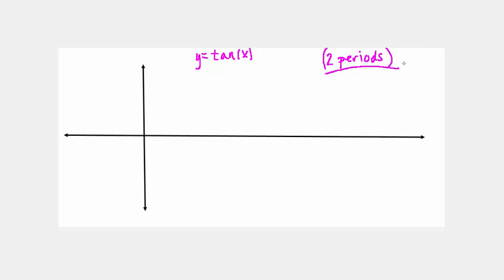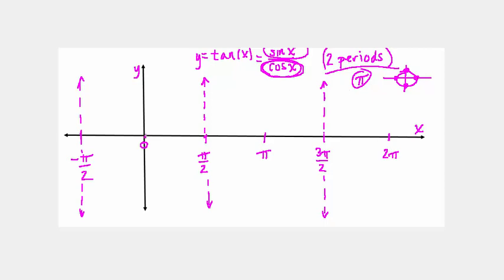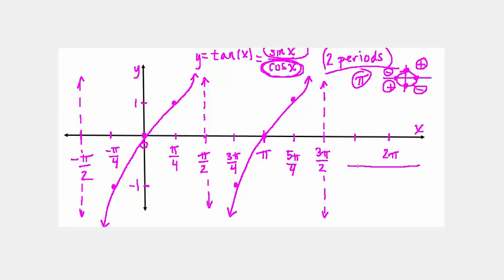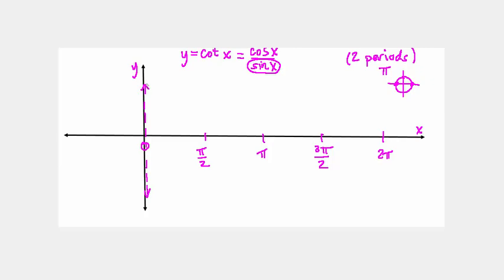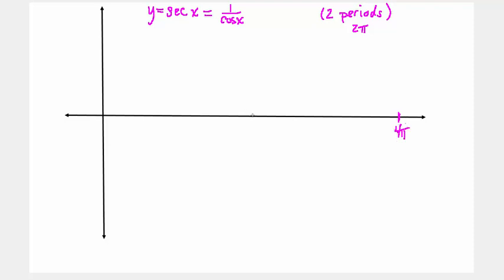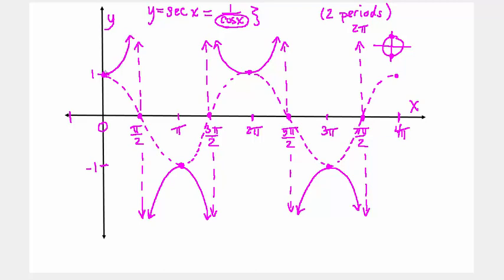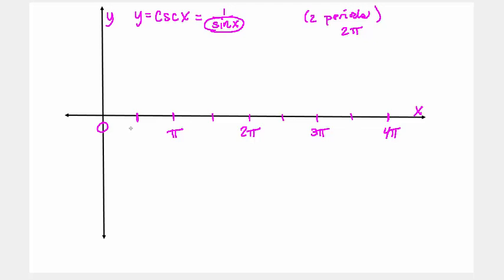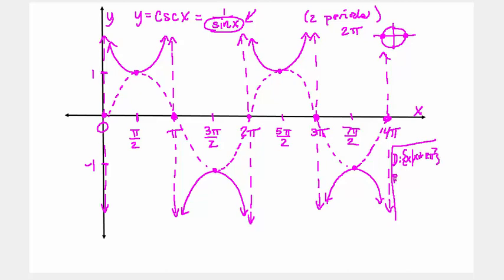Graphs of More Trig Parent Functions